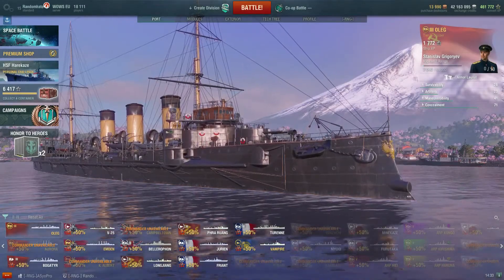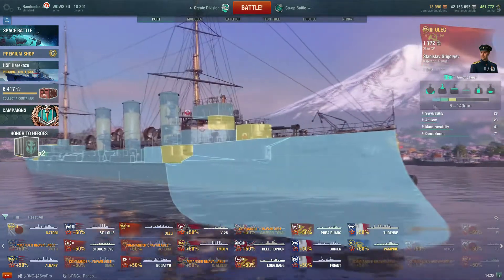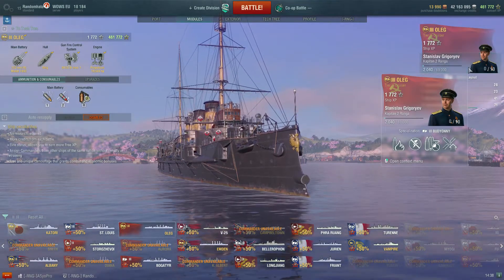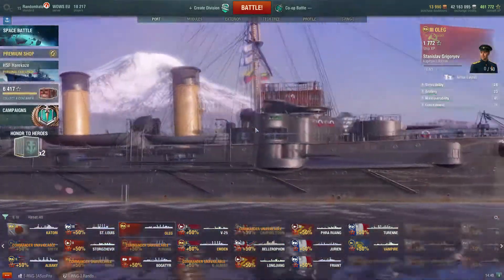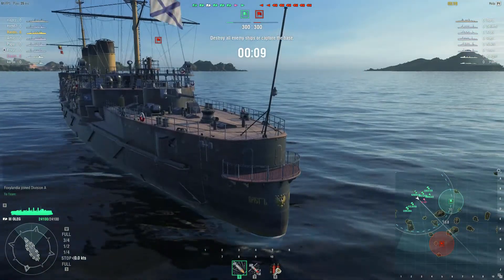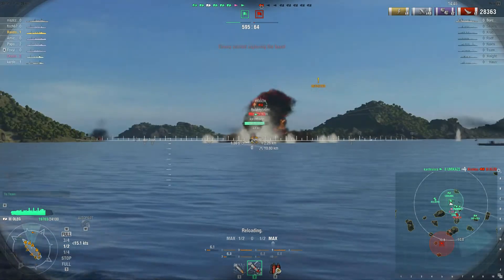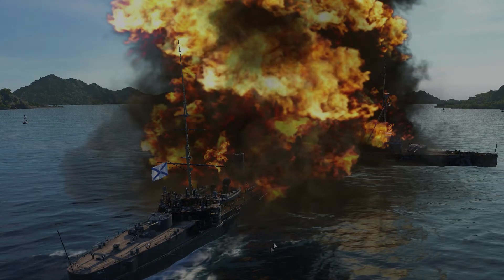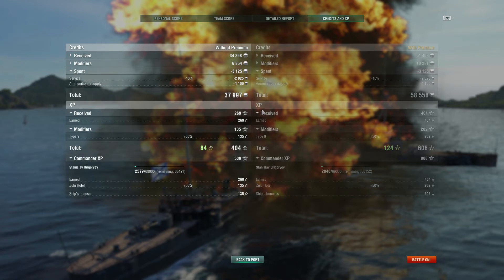World of Warships - So was I close?